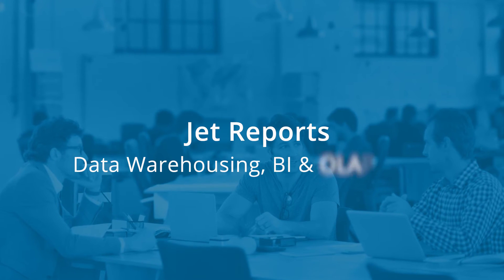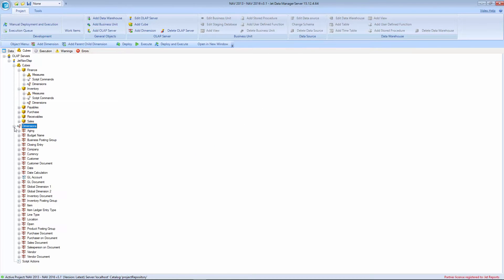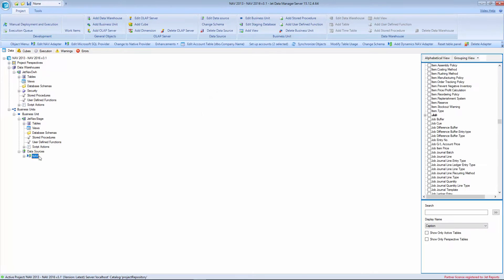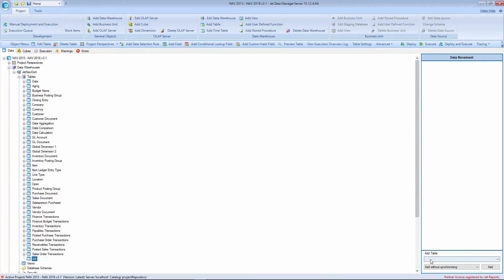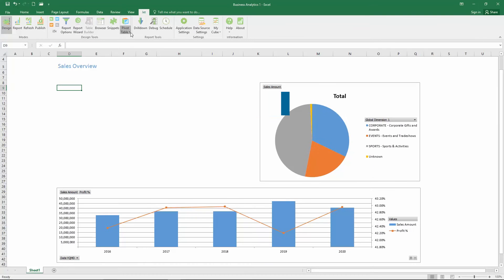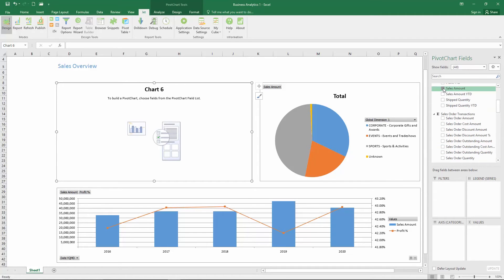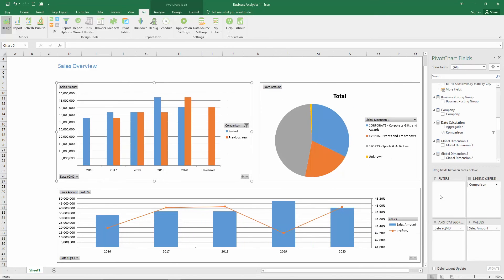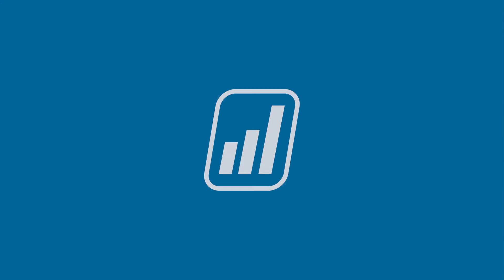Jet Reports for Data warehouse & OLAP Cubes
Get your data fast, and have a business intelligence solution ready to use today
with Jet Reports.

Gain value immediately with pre-built cubes and a data warehouse made for Microsoft Dynamics. Installed in hours, not weeks or months – Jet Reports saves time, saves money, and eliminates the risk of a BI project by delivering value now.